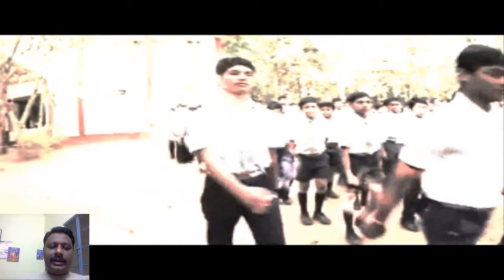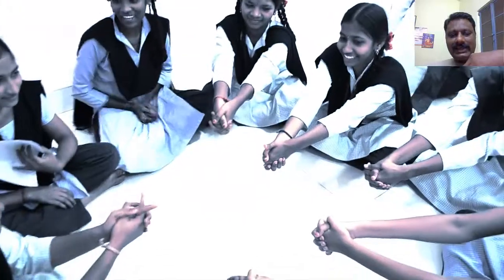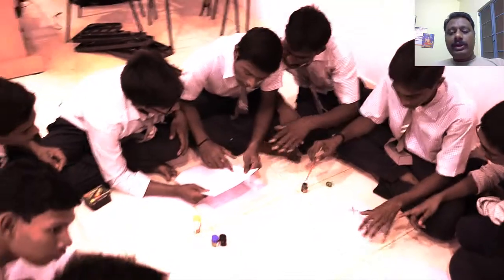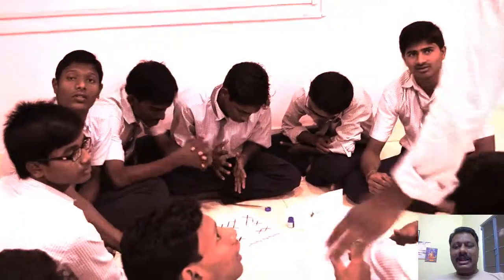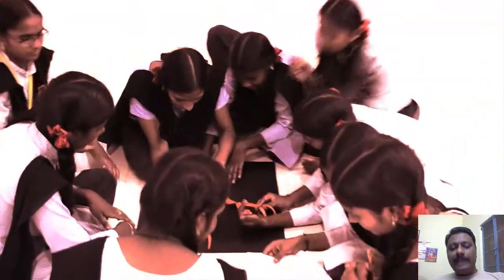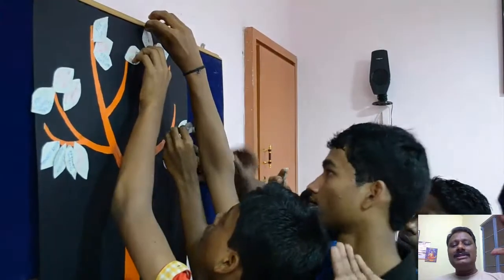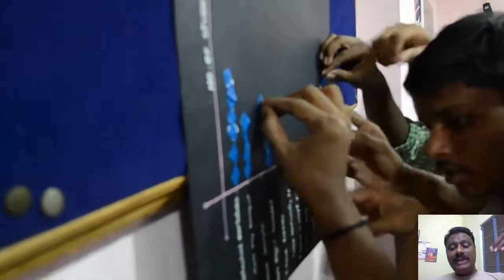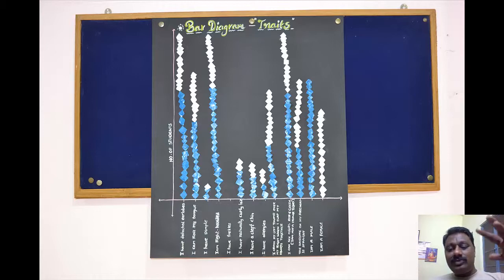Introduction to Heredity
a Blended Learning approach